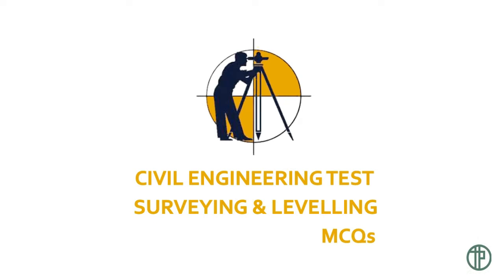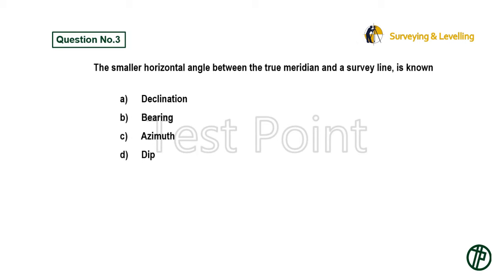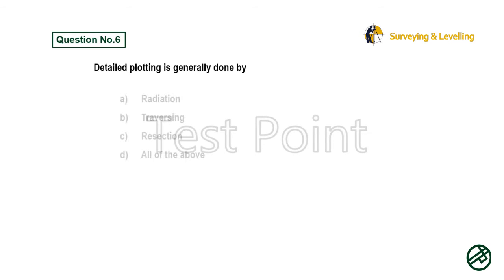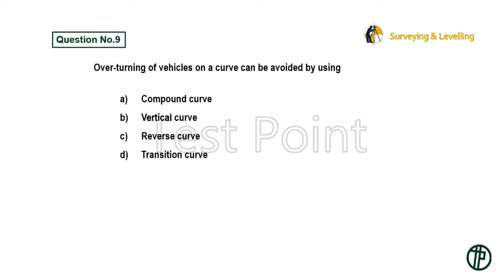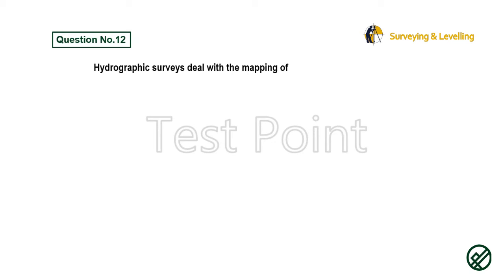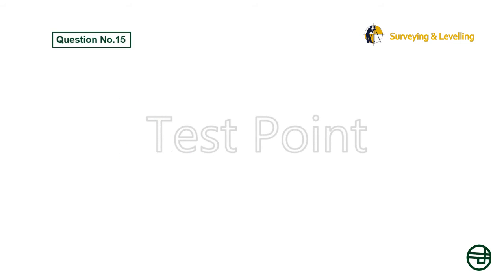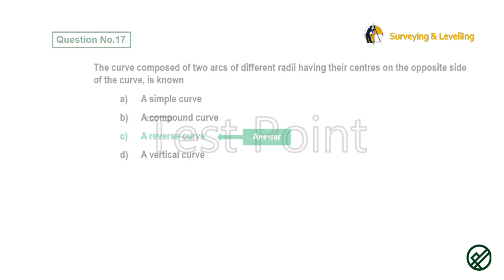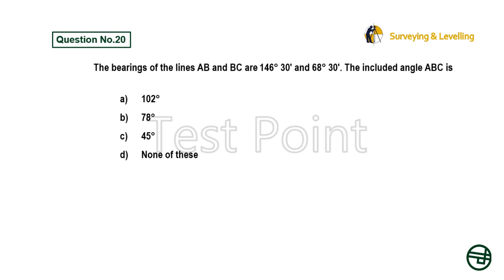Civil Engineering | Test Preparation | Teaching Jobs TEVTA | Part 6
Teaching Jobs TEVTA 2020 | PS-14, PS-17
Civil Engineering Test Preparation for Tevta Teaching jobs Part 6
tevta teaching jobs civil engineering test preparation
civil engineering test for tevta jobs
civil engineering test for tevta teaching jobs
Civil Engineering Test Preparation on Test Point YouTube Channel
Soil Mechanics & Foundation Civil Engineering MCQs Test
Civil Engineering Test for following Departments:
TEVTA | WAPDA | PAEC |MES | PWD | NHA | FWO |CDA | LDA
NTS - nts - National Testing Service.
UTS - uts - Universal Testing Service
PTS - Pakistan Testing Service
OTS - Open Testing Service.
STS - Success Testing Service.
STS - Sindh Testing Service.
CTS - Candidate Testing Service.
FTS - Fast Testing Service
BTS - Balochistan Testing Service.
ATS - Allied Testing Service
DTS - Direct Testing Service
ITS - Interior Testing Service
ITS - Islamabad testing Service.
LTS - Leads Testing Services
CTA - Careers Testing Agency
MTS - Merit Testing Serivce.
QTS - Quality Testing Services
JTS - Job Testing Service.
Soil_Mechanics_and_Foundation
Civil_Engineering_Test_Preparation
Part_2
Diploma of Associate Engineering Jobs Test | Civil Engineering Test
 DAE civil engineering Test Preparation
estimating and costing civil engineering mcqs test part 1

TEST POINT YouTube